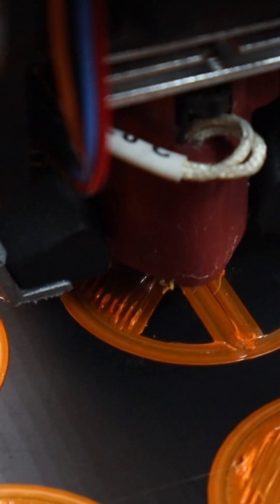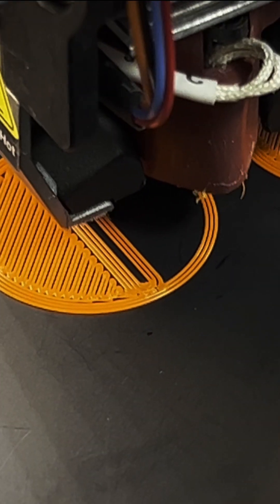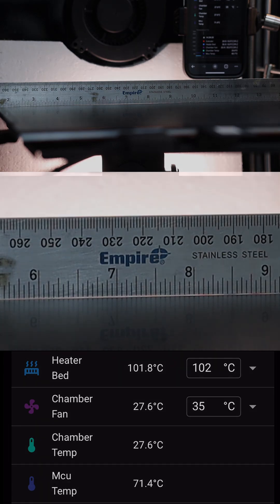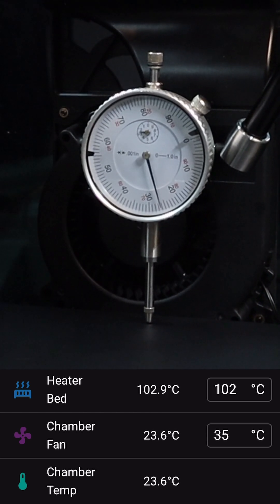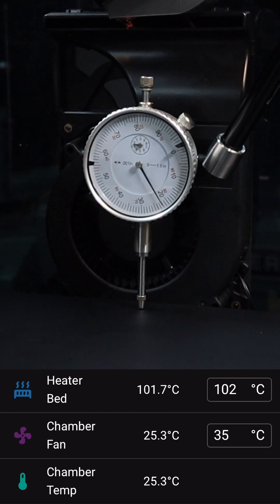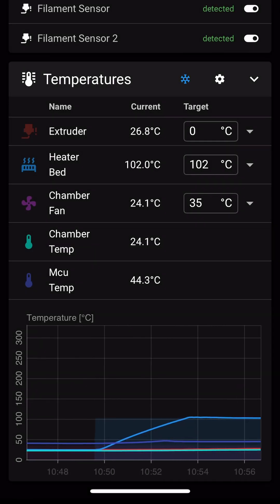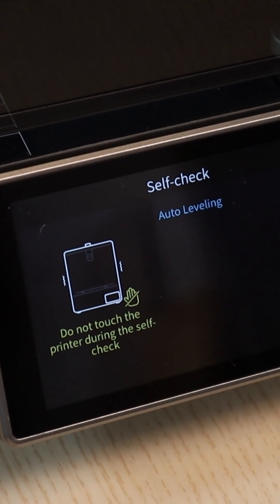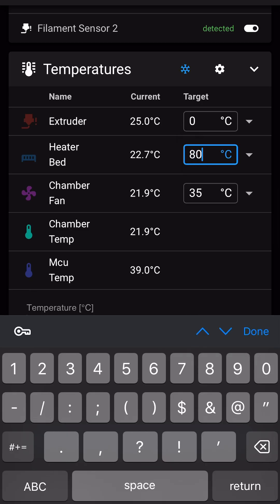BAD First Layer Your K1 and K1 Max Printer?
If you own a K1 Max, you know what I'm talking about.  I love the printer, but getting a good first layer seemed nearly impossible... that is until now!

The K1 series of printers has to be one of my favorite of all time, I don't have a Voron to compare against, but I do have a Bambu, and I really like the Bambu as well, but it's not quite as open to adjustments as the K1 printers are.

The smaller K1 is good, it performs really well, I've been really happy with it, I think for the price it's one of the best out there at the moment.  The K1 Max is a bigger and meaner version of the K1, but it also comes with a bit of a hidden problem.  When you try to get a good first layer, it seems like it's impossible.  The results keep changing, I was never able to dial it in exactly, so what's going on with this printer, or the firmware, or who know?

Well in this video we find out exactly why we're having the problem and not only that, we're going to take it one step further and show how you can get even better results than you thought possible.

I hope you enjoy the video and find it helpful.  I do everything myself and I want to continue to bring the best possible videos and solutions to you.